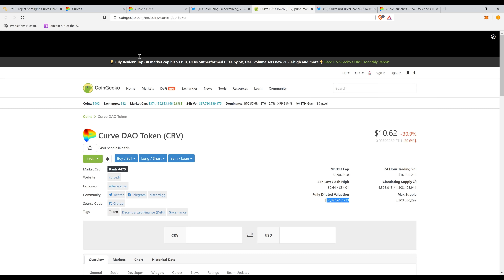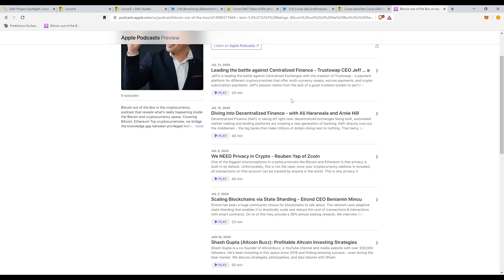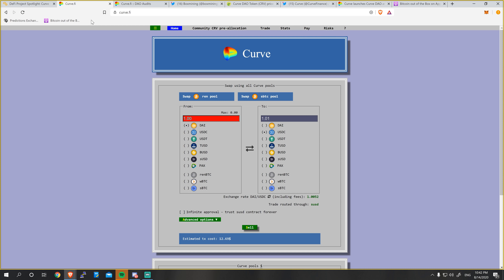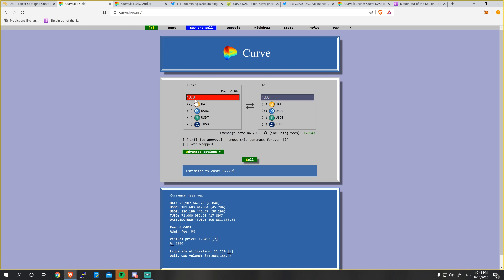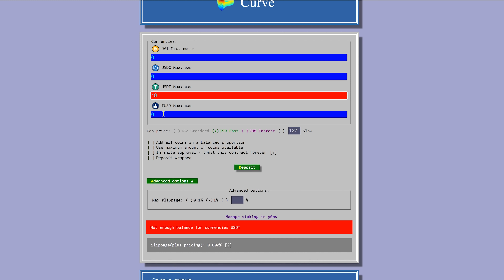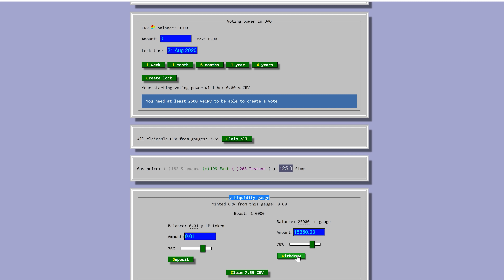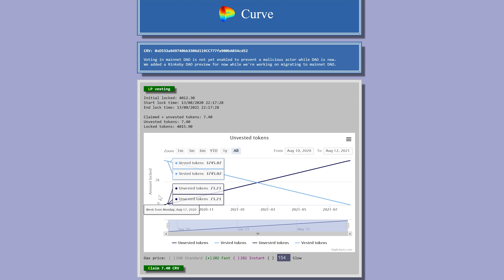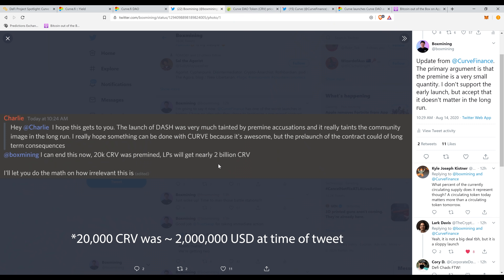Curve Finance ($CRV) Yield Farming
Curve Finance launched the CRV governance token for its Decentralized Autonomous Organisation (DAO). Quickly after the launch, the token was immediately listed on Binance, Okex, and Poloniex - so what's with all this Hype. We take a look at Curve Finance, Curve Pools, and also Curve Minter. We have a tutorial on how to yield farm CRV.

●▬▬▬▬▬▬▬▬▬▬Community▬▬▬▬▬▬▬▬▬●

●▬▬▬▬▬▬▬▬▬▬▬Social▬▬▬▬▬▬▬▬▬▬▬●